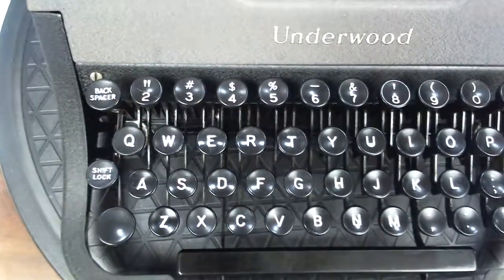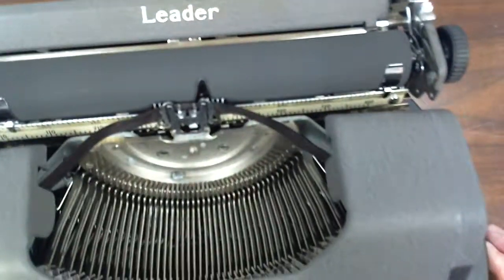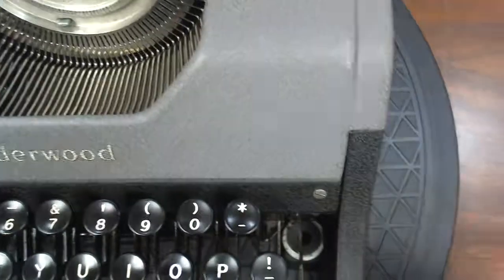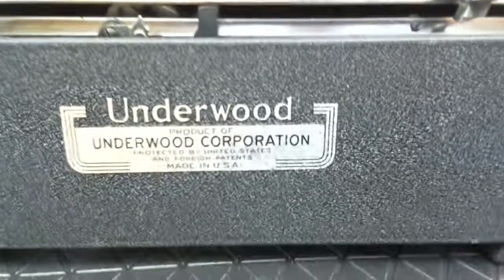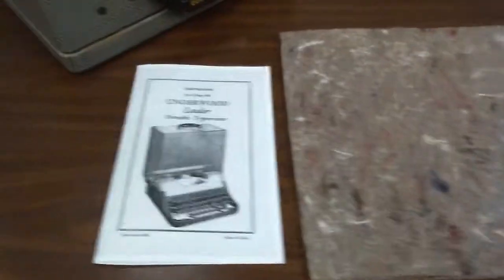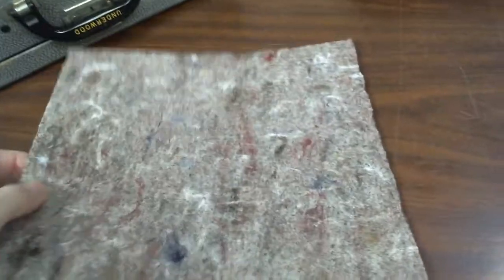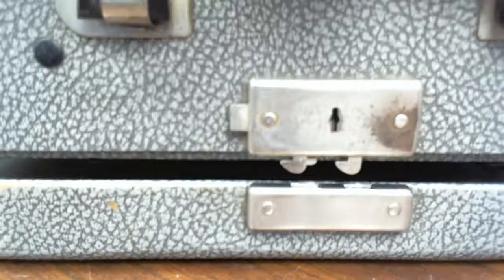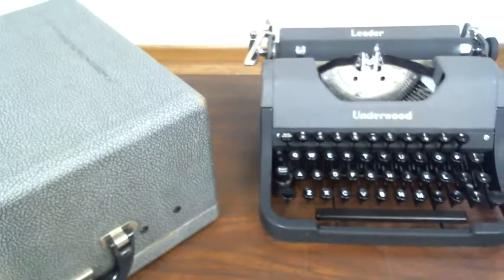Underwood Leader Typewriter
1950 Underwood Leader typewriter restored by: MechaNichol Restorations, Classic Typewriter Sales, Service, Repair, and Restorations.